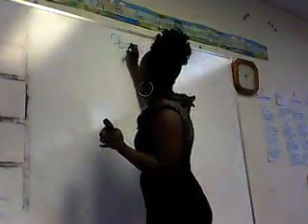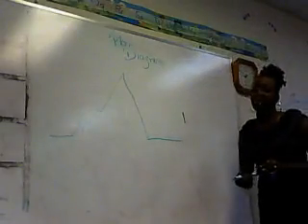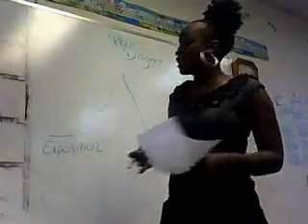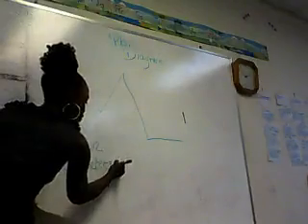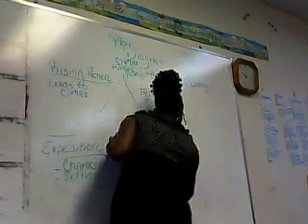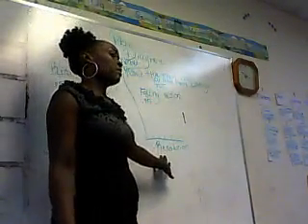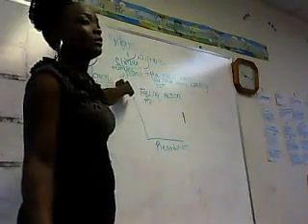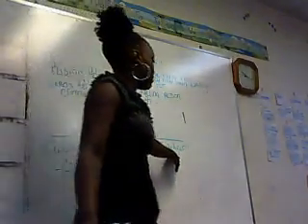Plot Diagrams (2nd grade)